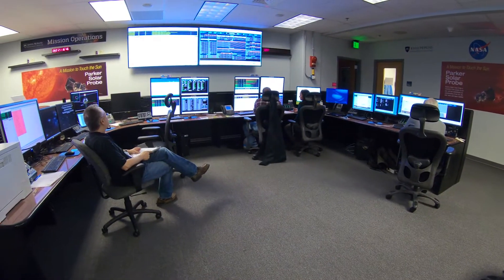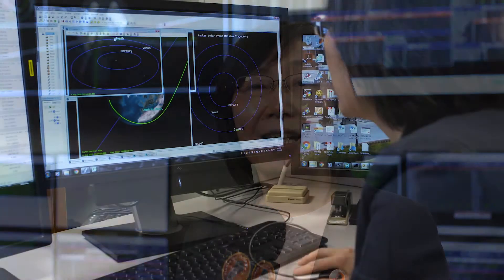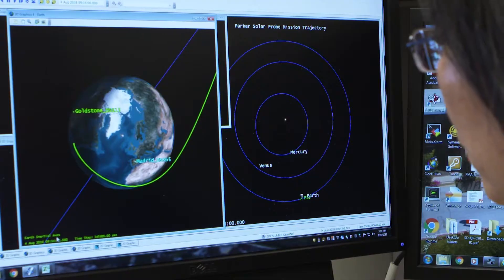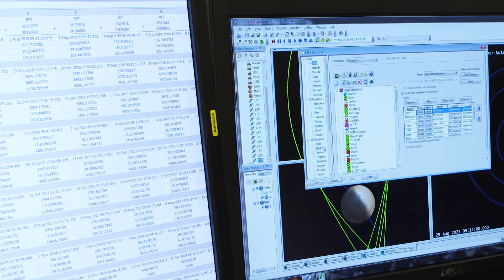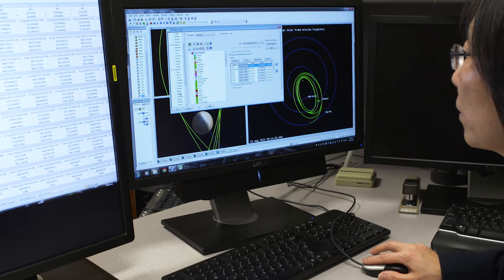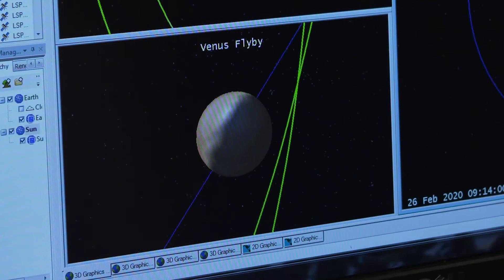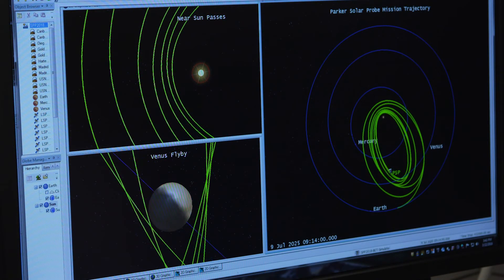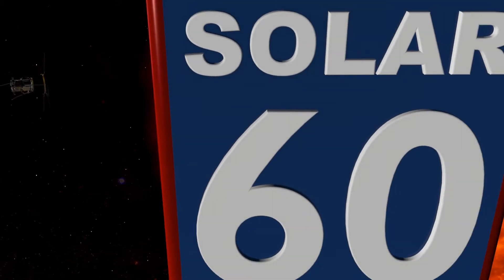Solar 60: Parker Solar Probe Mission Design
How do you design the trajectory of a mission to the touch the sun? Johns Hopkins APL's Yanping Guo, mission design and navigation manager, explains how the alignment of the planets led to the creation of the best route for NASA's Parker Solar Probe.